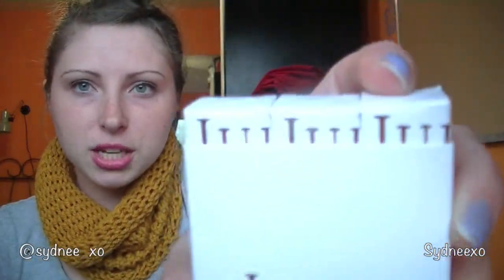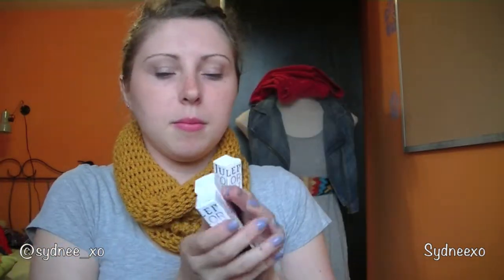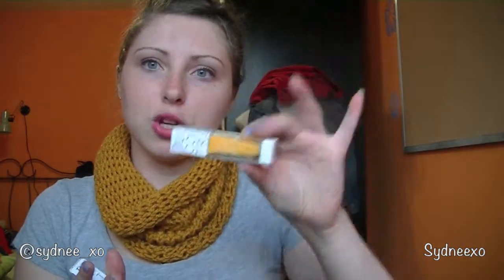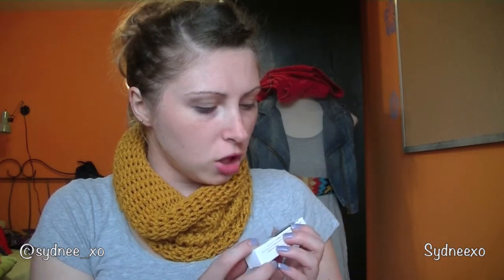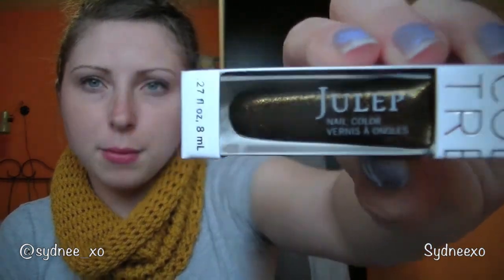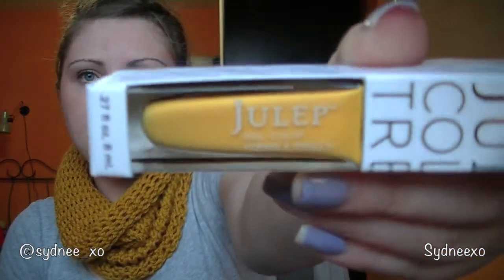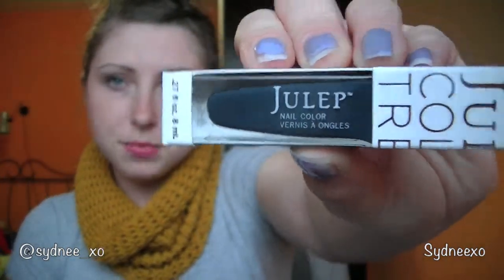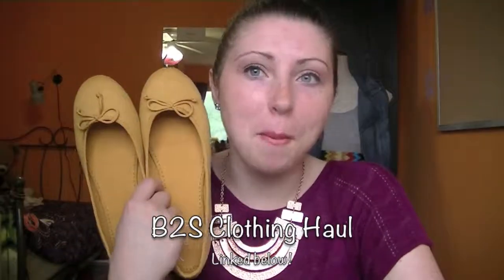Nails | September Julep Maven + FREE BOX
Get your first Julep Maven box FREE with code "FREEBOX"